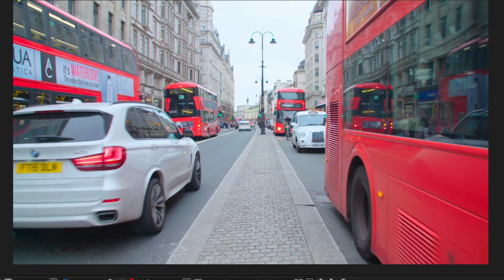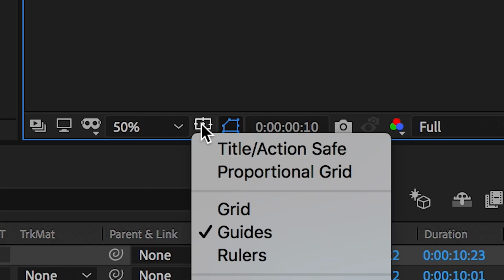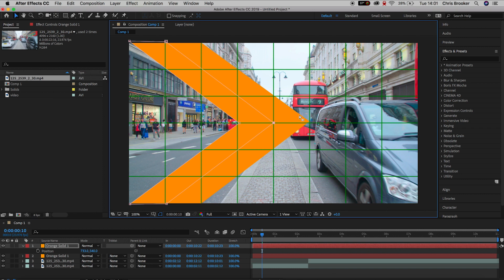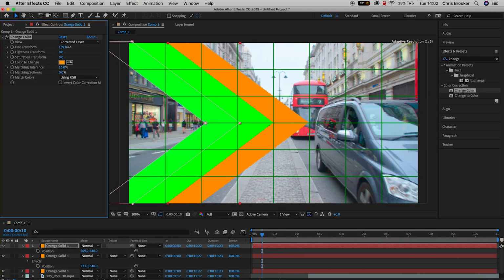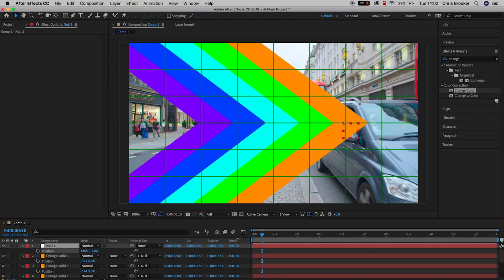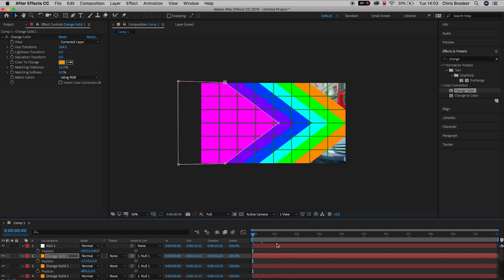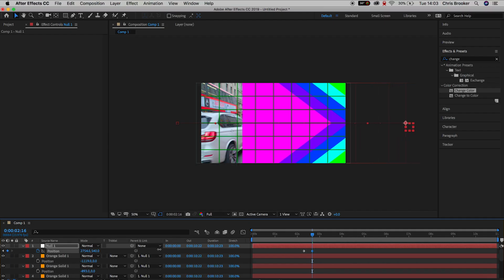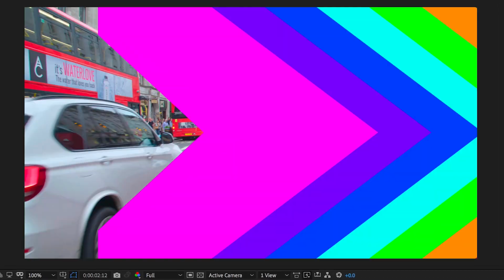The Arrow Transition - After Effects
The colourful arrow transition! It's awesome and easy. Find out how to create this in After Effects today.